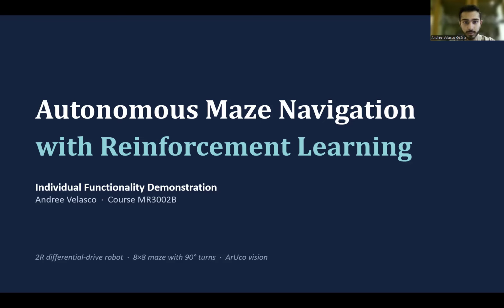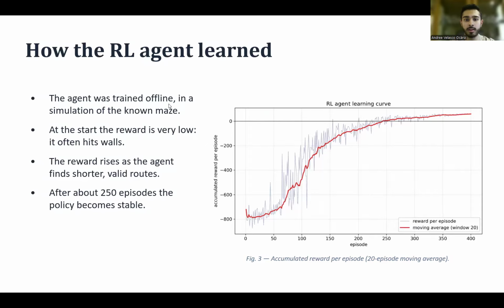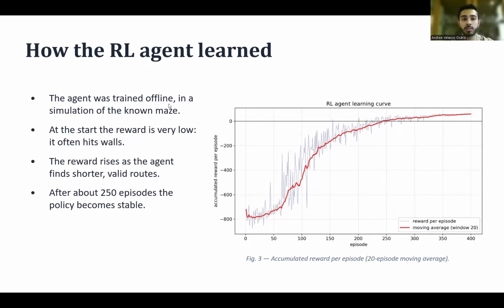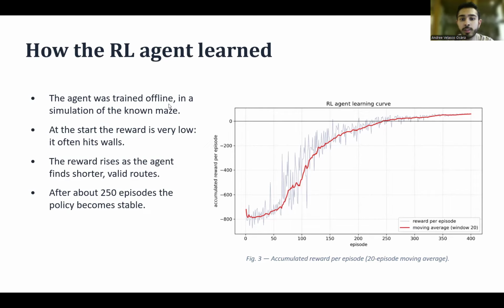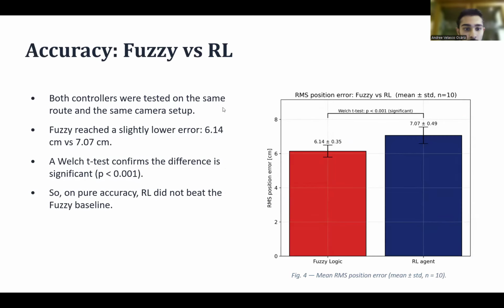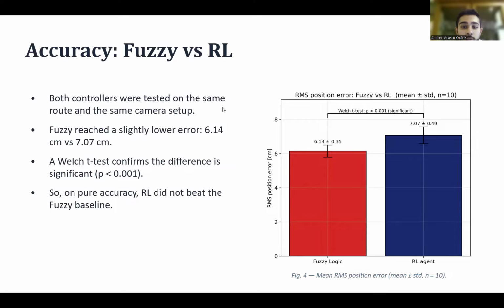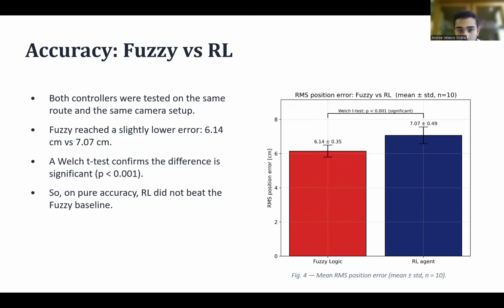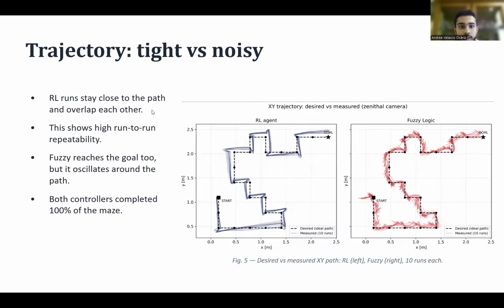Evidence.2. Individual Demonstration of Functionality